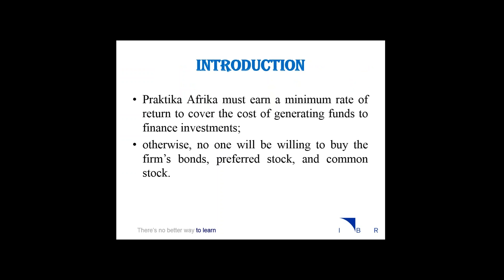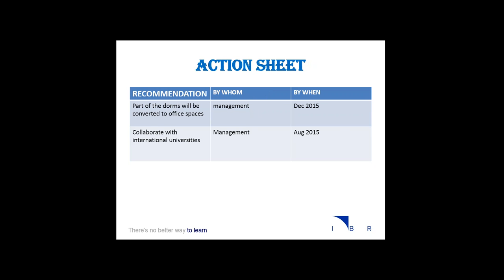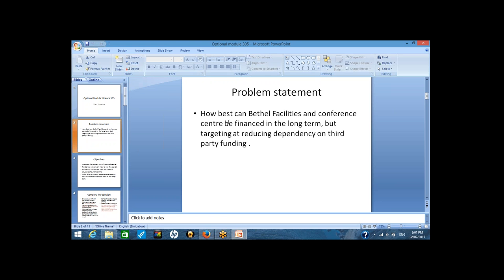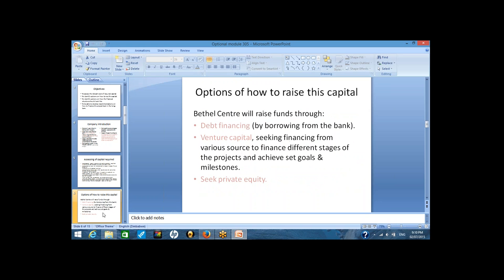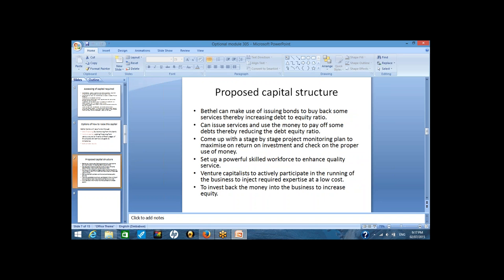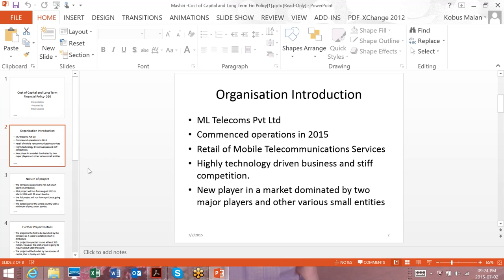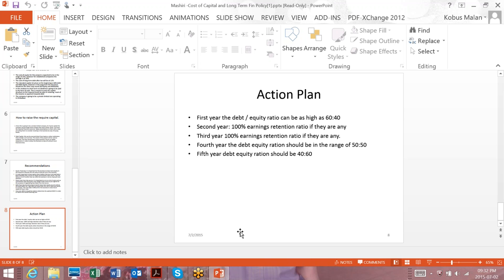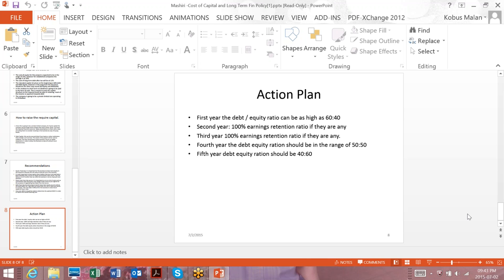2017 Fundamentals of corporate finance by Prof Dr Malan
Teaching on fundamentals of corporate finance